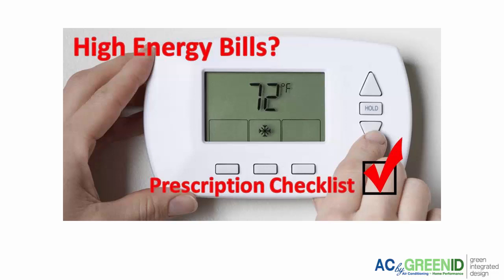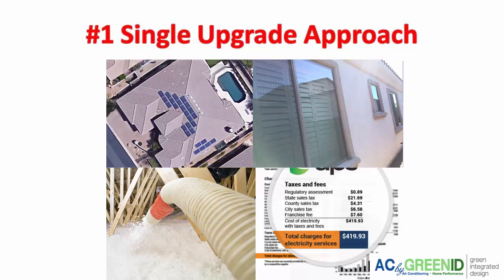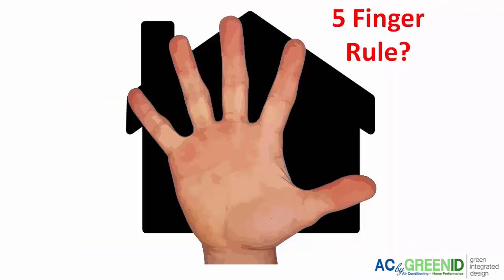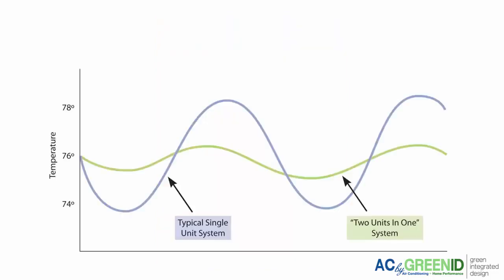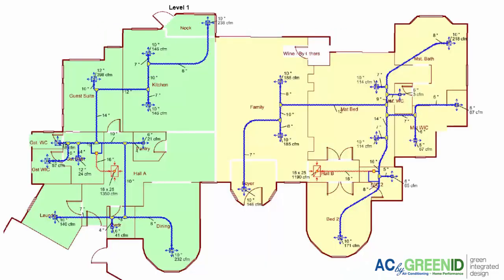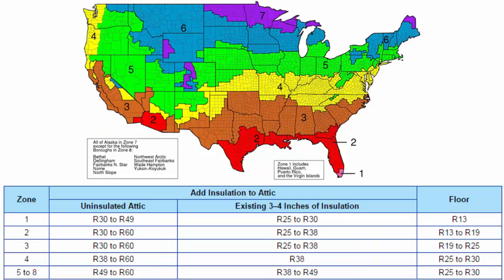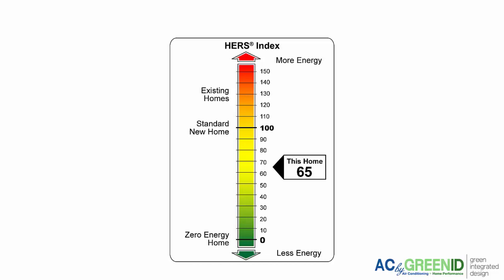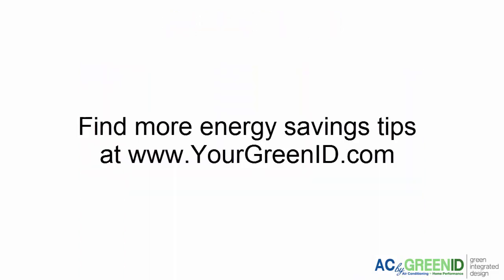Why Your Energy Bills Are So High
Arizona home energy auditor explains causes of high energy bills and what the symptoms are.  We cover recommended insulation levels, air conditioner sizing and high summer or winter utility bills. for more energy saving tips